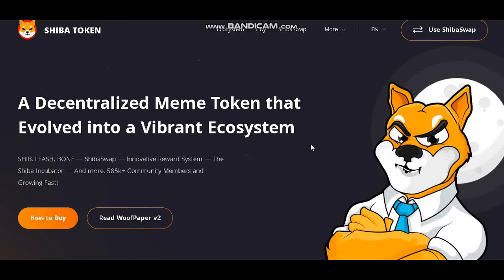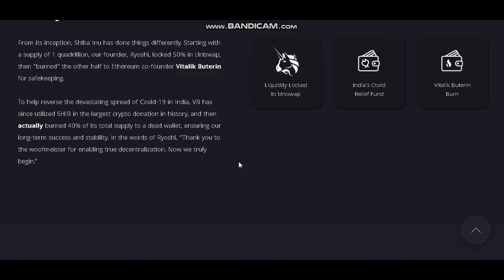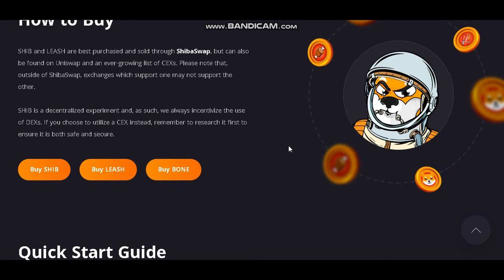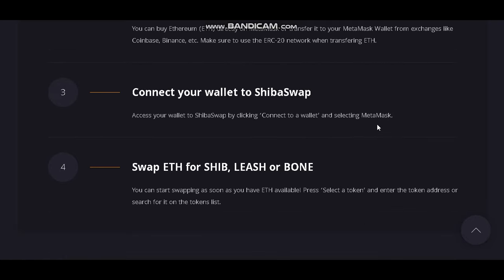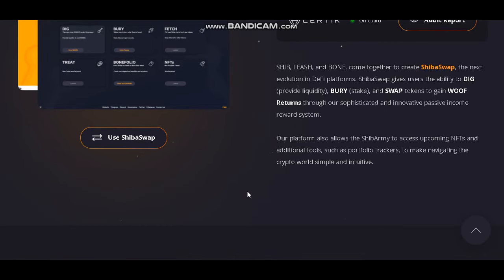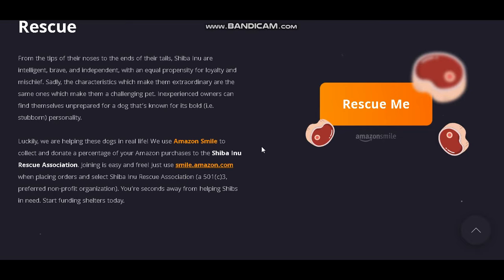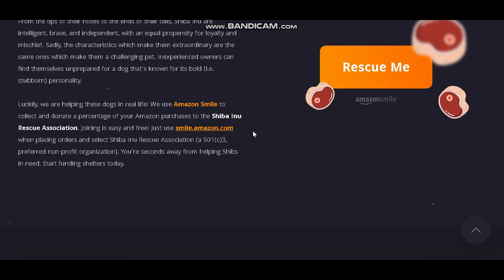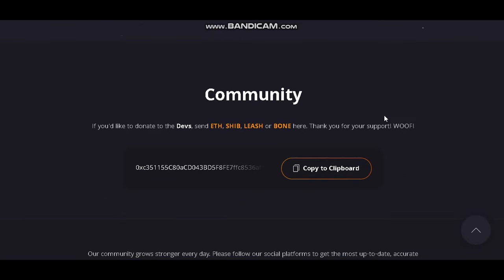Shiba - Decentralized Meme Tokens that grew into a vibrant ecosystem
📬Our booking managers Telegram : @warrenduncan1 @brennanwheeler @johnnihall @josephowell @connorthomas1@carlosgraves

✅ I only use contact methods listed above.